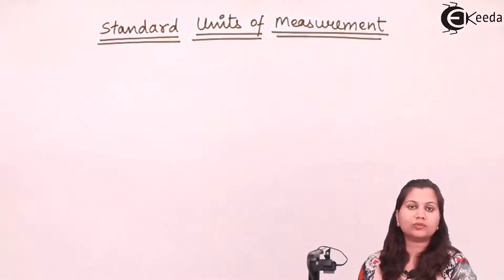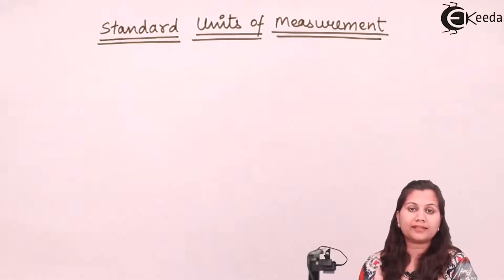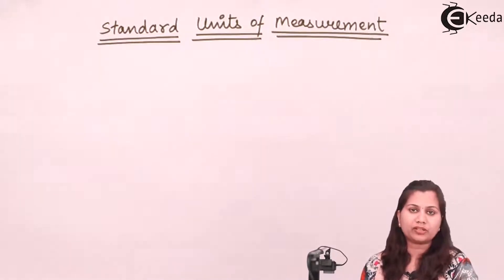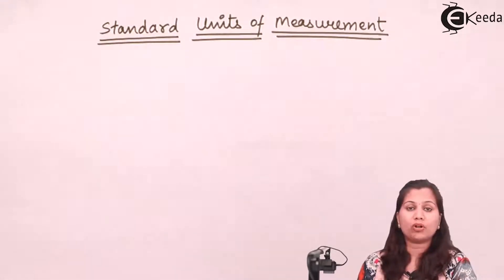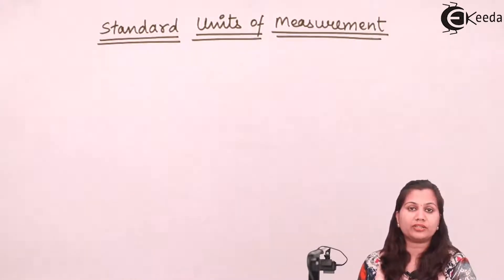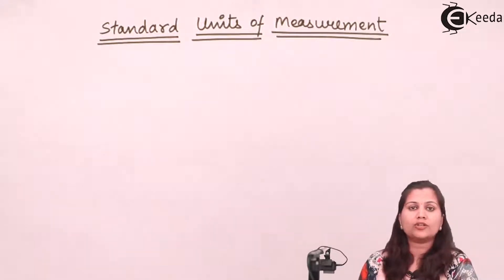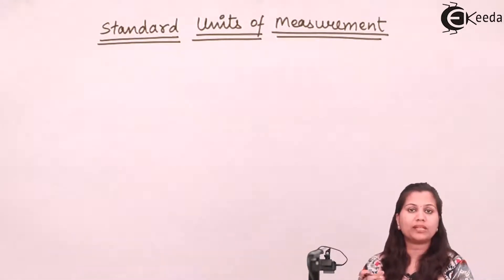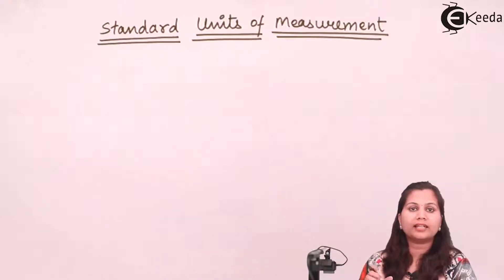Standard Units of Measurement